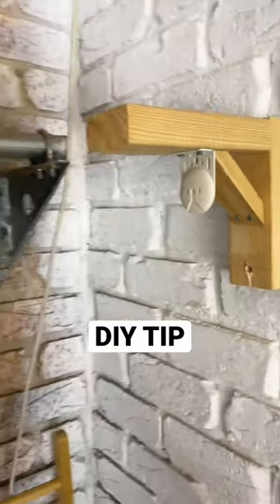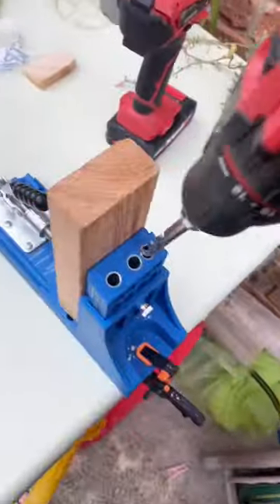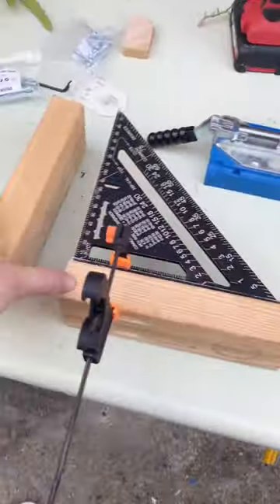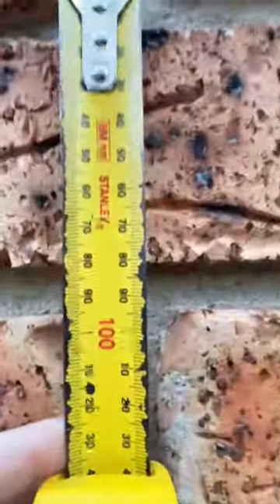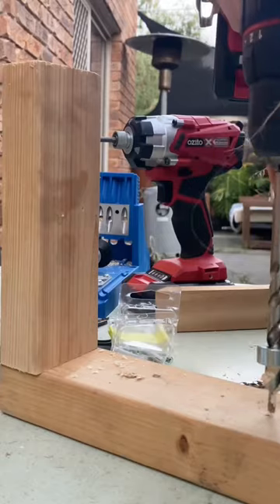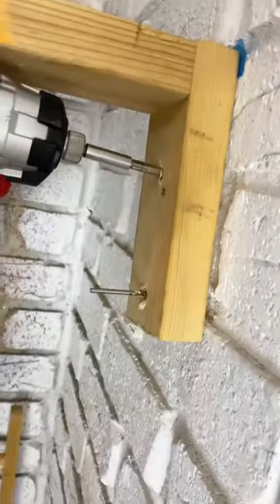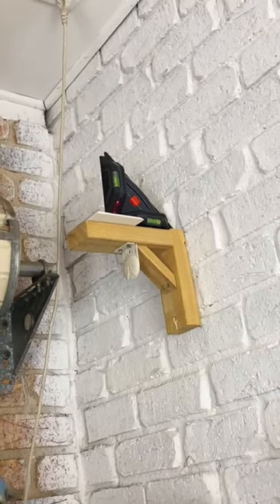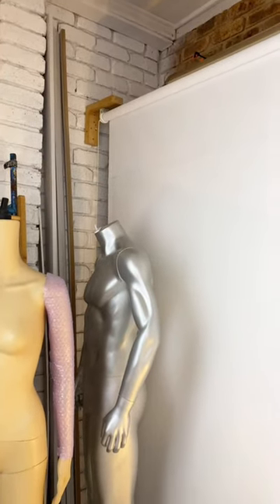DIY TIP: How to make an L shaped mounting bracket and mount on a brick wall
Learn how to make an L shaped mounting bracket as well as how to mount it into a brick wall. I used this to hang a backdrop / blind but you could use this to hang a plant.